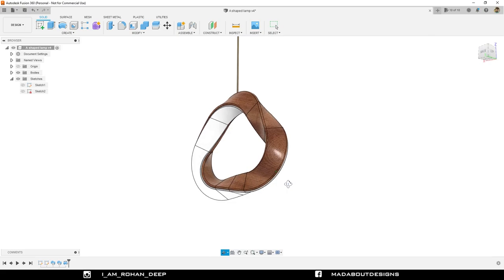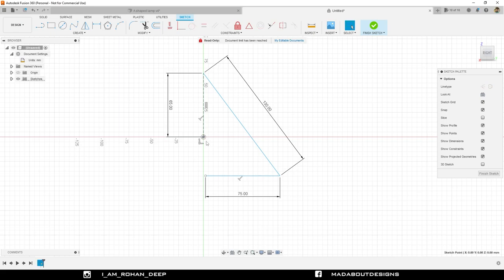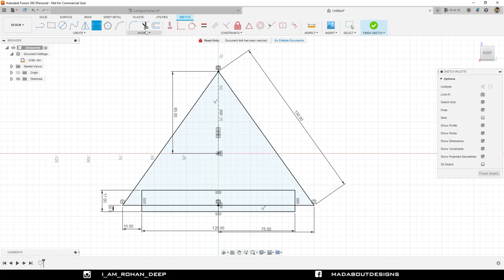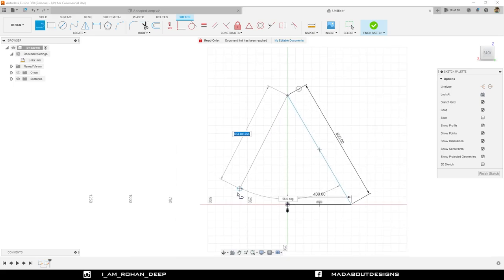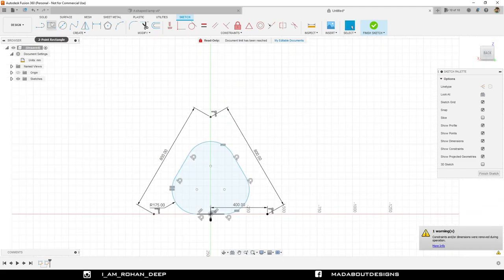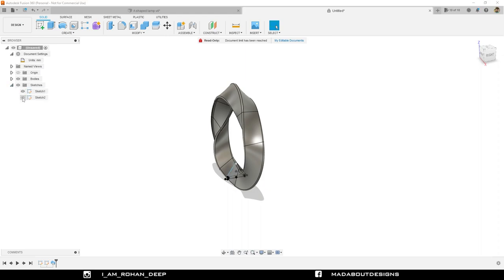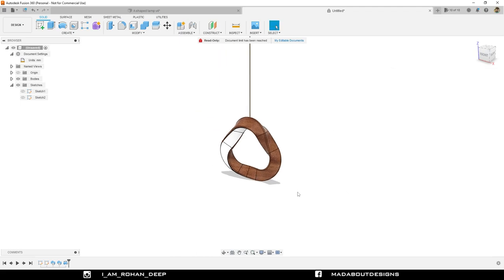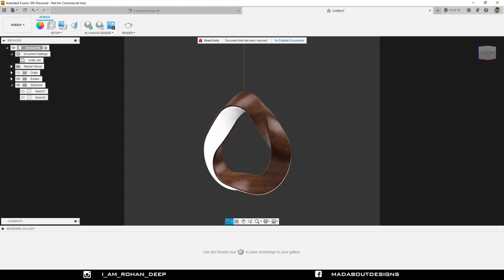Designing A Shaped Lamp in Autodesk Fusion 360 | Beginners Tutorial | Learn the basics of designing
Designing A Shaped Lamp in Autodesk Fusion 360

1. Sweep
2. Twist Angle 360
3. Construction Lines
4. Fillet
5. Render
6. Material Selection